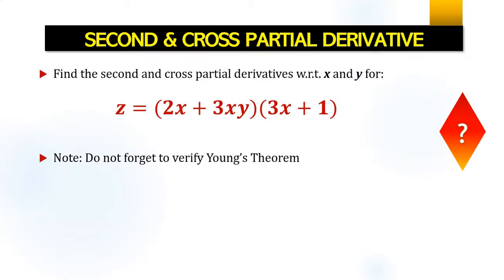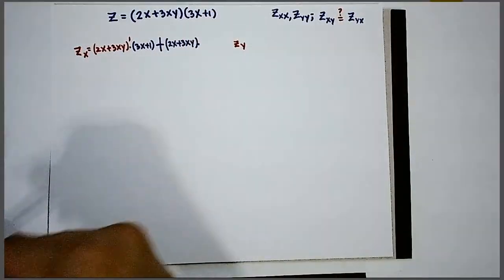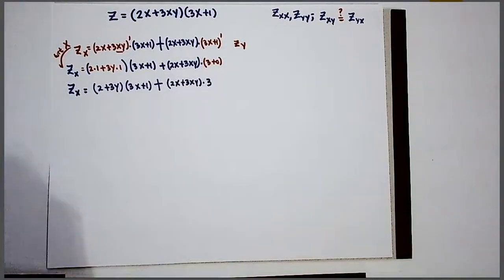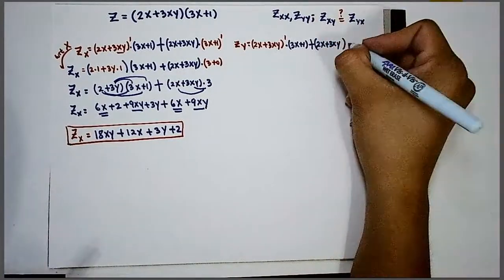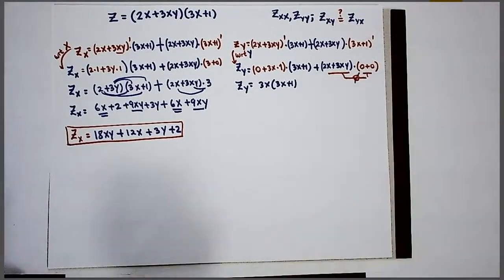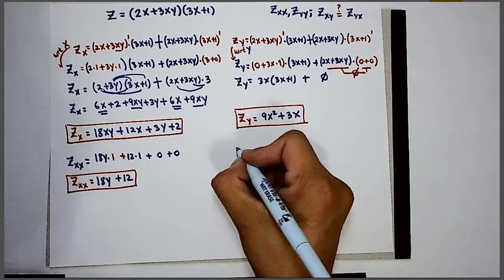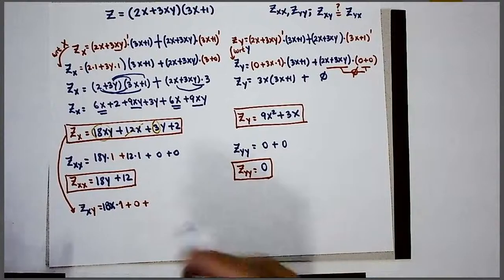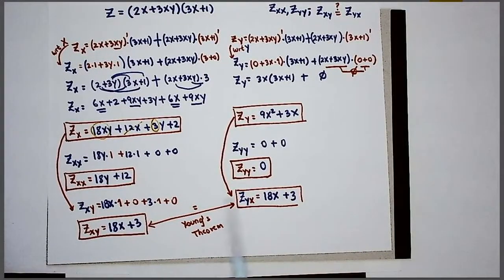Unit 06 V09 CH26 S16 2nd Partial and Cross Partial Derivatives